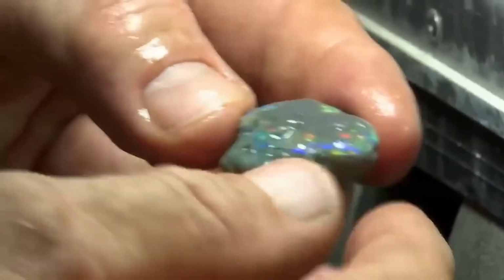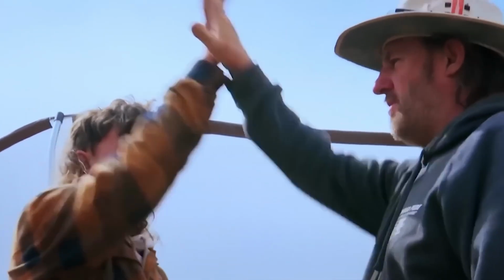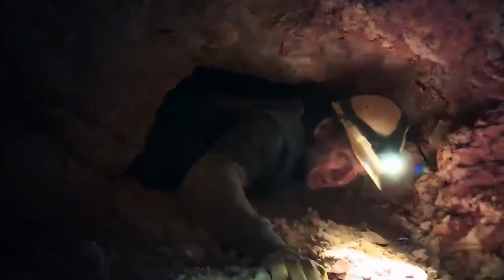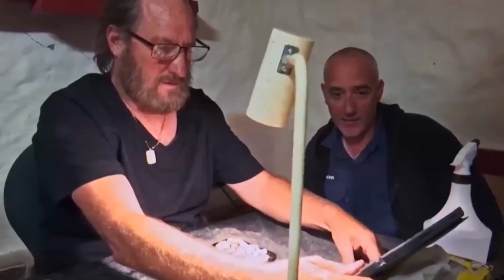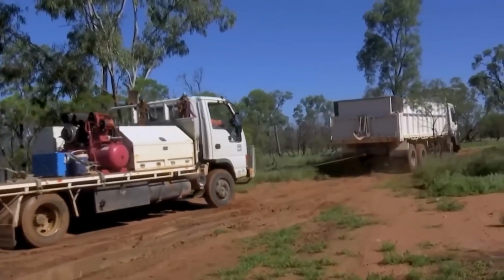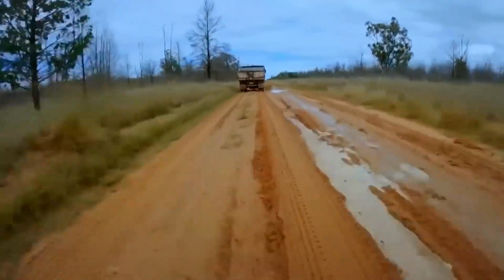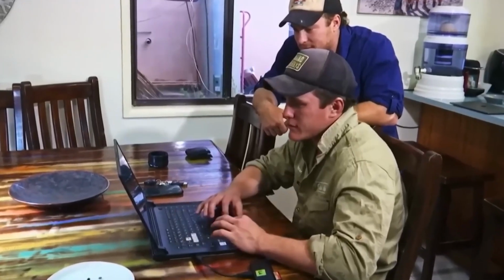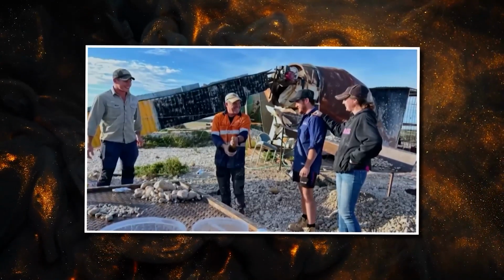SOFIA : This Is The Biggest Opal EVER | Opal Hunters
Opal Hunters just found the world's biggest opal mine.

Opals, which are Australia's national gem, come in many shapes and colors. As White Cliffs shows off a group of three opal pineapples, it proves once more why it is famous for its role in opal mining. The opal mine is going to close soon, so this find is extra special because it's likely to be the last of its kind from that mine.
What does the name "opal pineapple" mean? How do these opals get their shape? Come with us as we look into this interesting and rare find of three opal pineapples.